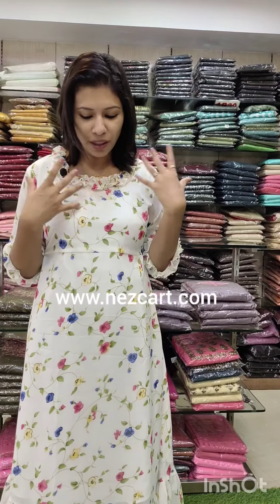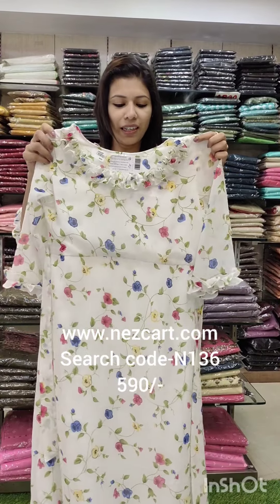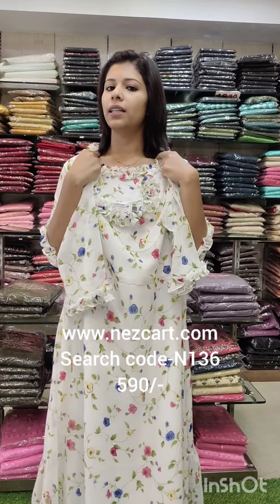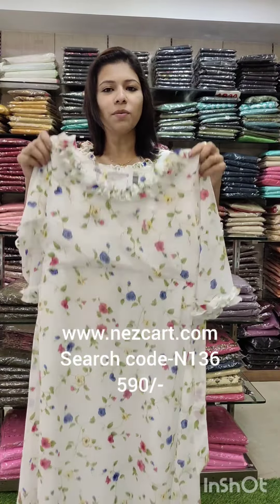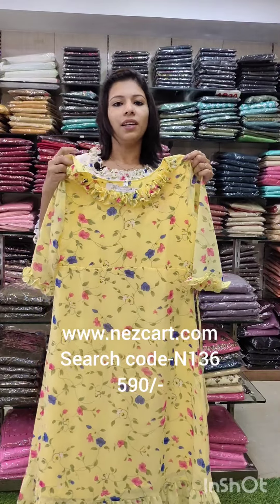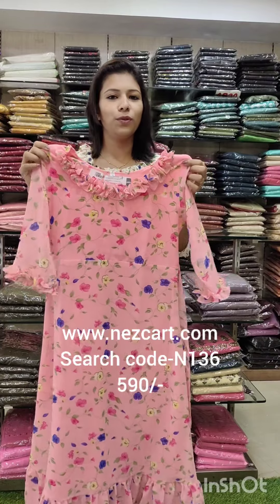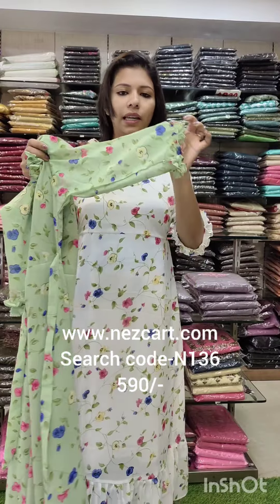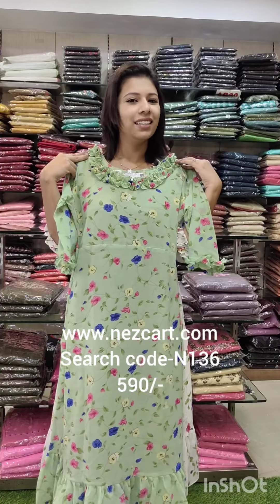GEORGETTE PRINTED KURTHIES 9778532613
GEORGETTE PRINTED KURTHIES search code-N136
(WHOLESALE & RETAIL )(INTERNATIONAL DELIVERY & STITCHING AVAILABLE )for orders & enquiries watsapp to